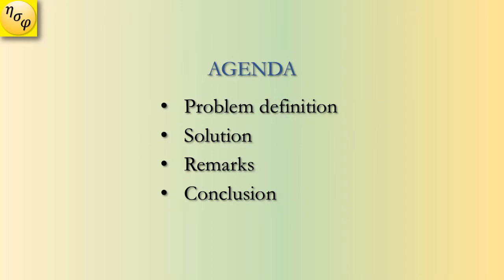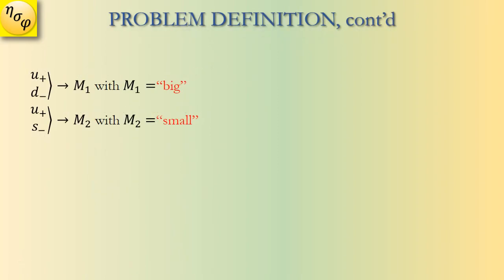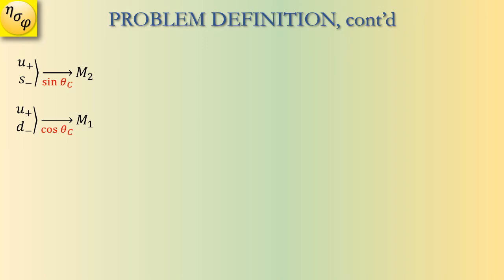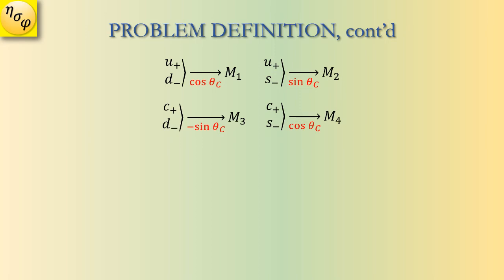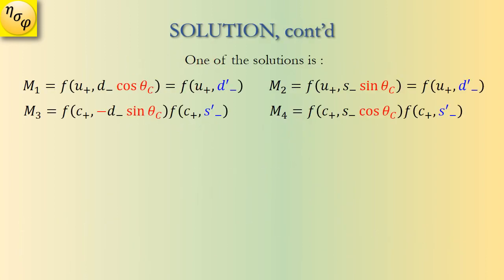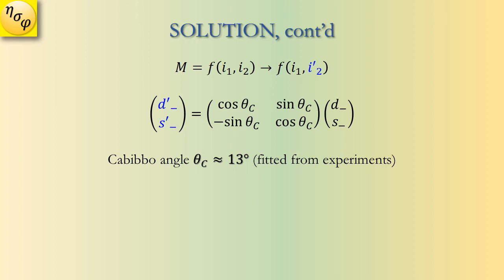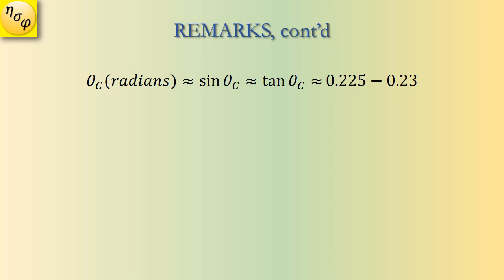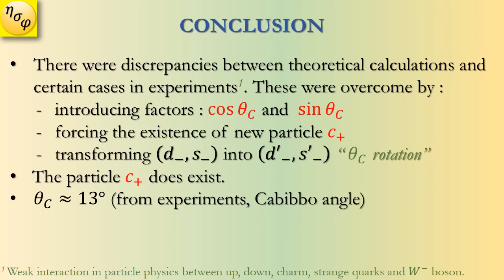Cabibbo Angle | At High School Level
Cabibbo angle is an important angle that is used heavily in particle physics. This video discusses how it was born with mathematics at a high school level. Enjoy!